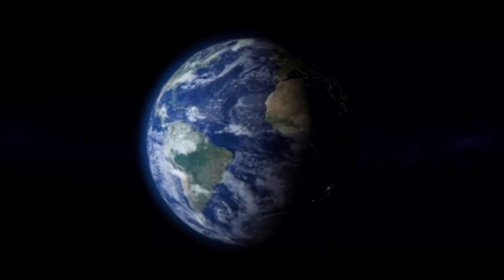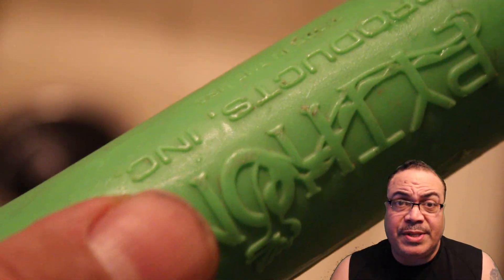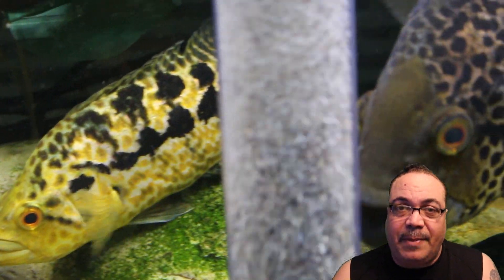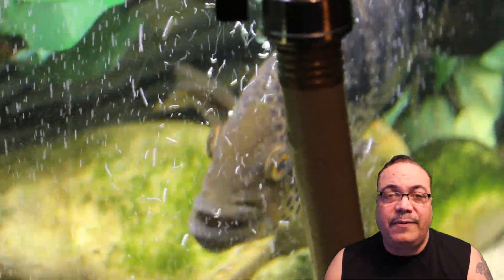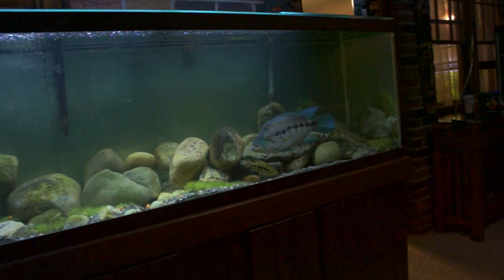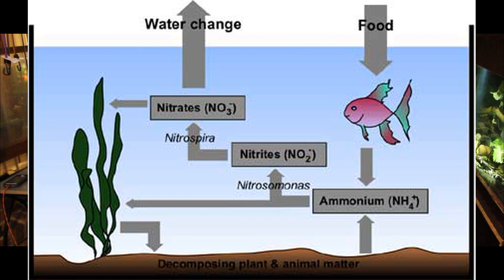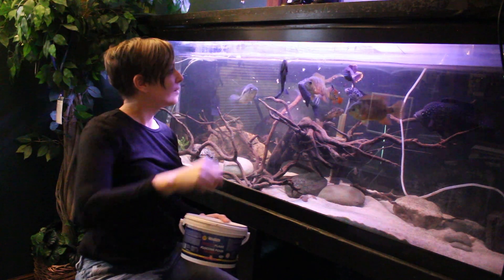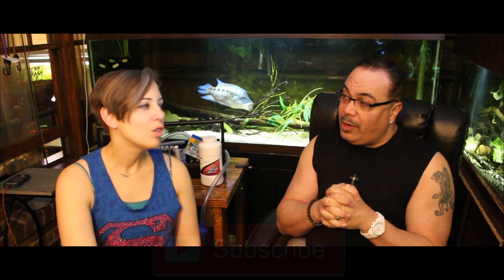1 KEY to SUCCEED with Large Cichlids- WATER CHANGES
Today we discuss the key factor to keeping Large Cichlids successfully- WATER!